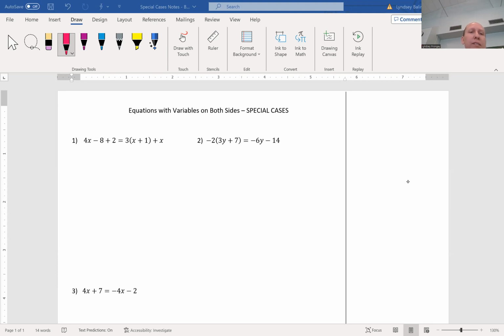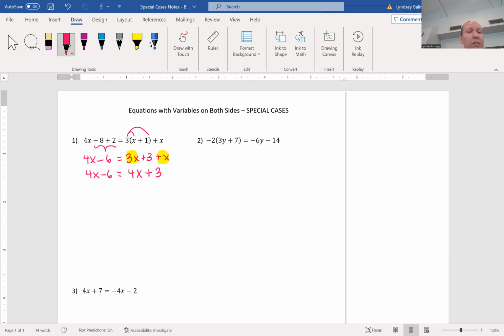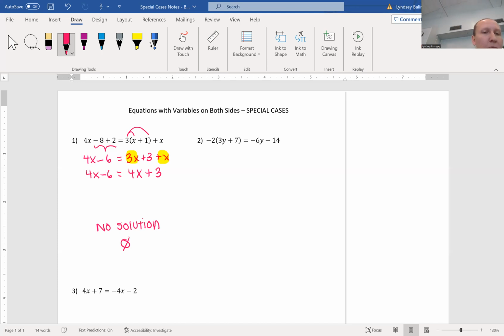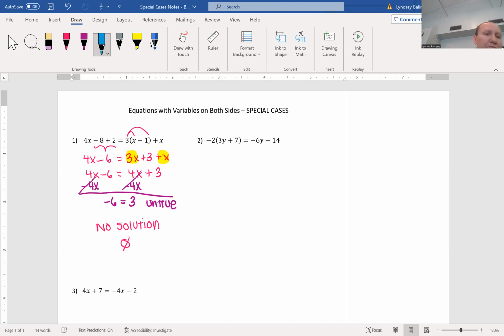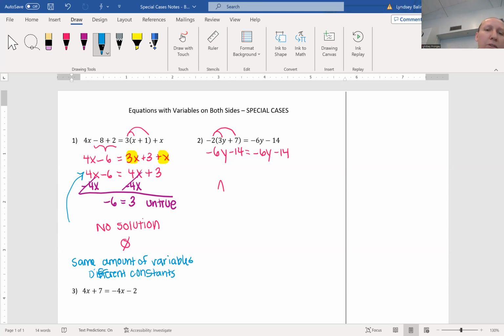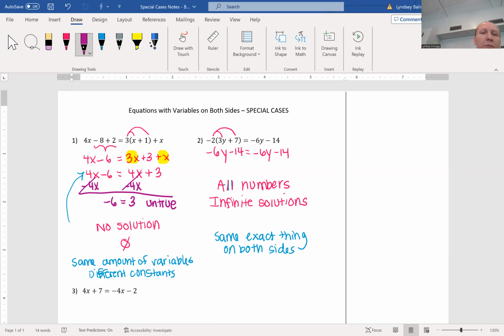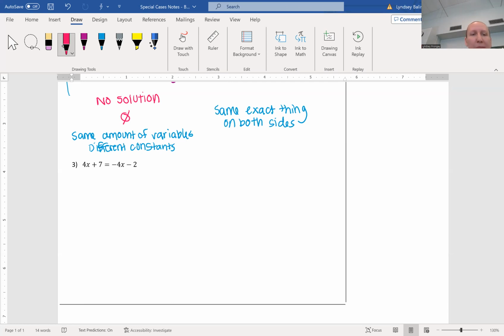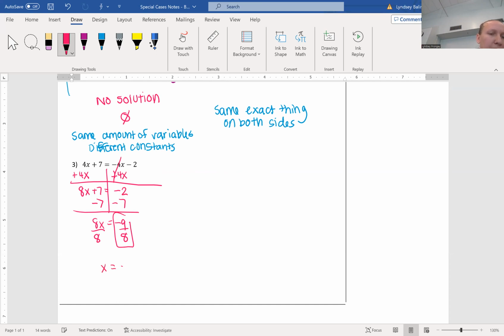Topic 2: Video #5 - Variables on Both Sides Special Cases